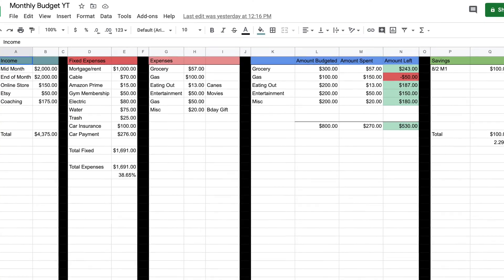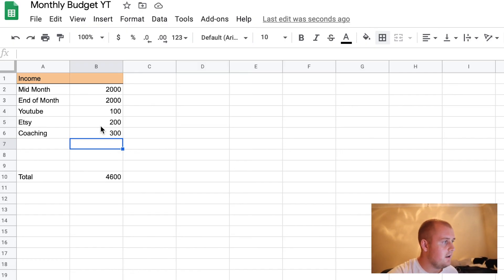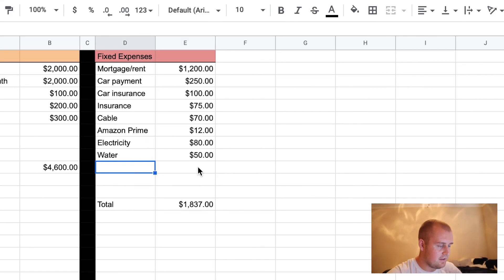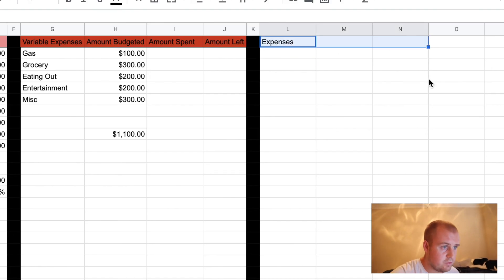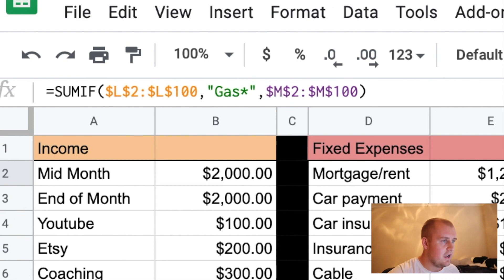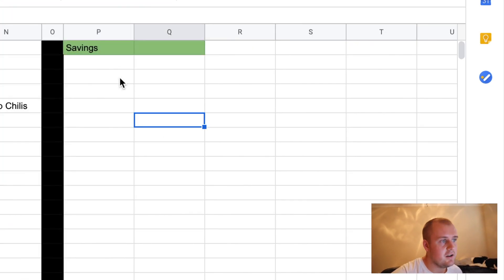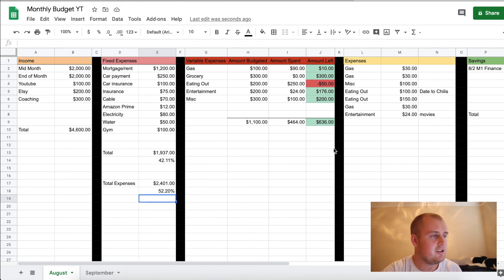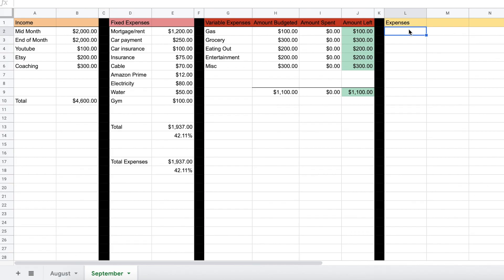How To Make A SIMPLE Budget In Google Sheets (Step By Step Tutorial)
In this video I create a step by step budget in google sheets. This google sheets spreadsheet is a simple budget that takes very little time to make, but it can help you when it comes to budgeting your money. When it comes to creating a budget, there are very few factors that come into play, but with the help of this video and google sheets, you can streamline the math. All you need to do is insert some values and the calculations will be done automatically. How to create a budget is helpful because you can track your spending and know where your income and money is going. With that, you can also see how much per month of your income is going towards expenses vs savings. This spreadsheet was created on a google sheets page, however you can use very similar formulas to create this same exact spreadsheet in excel. This google sheets budget template is a great way to start budgeting your money so that you can minimize over spending, and maximize your investing or savings!!!

Affiliate Links Disclosure: Some of the links on this webpage are affiliate links, meaning, at no additional cost to you, Kolin may earn a commission if you click through and make a purchase and/or subscribe. However, this does not impact Kolin's opinions and comparisons.